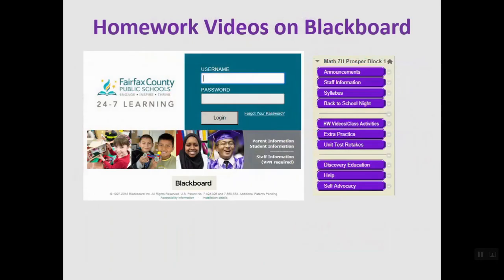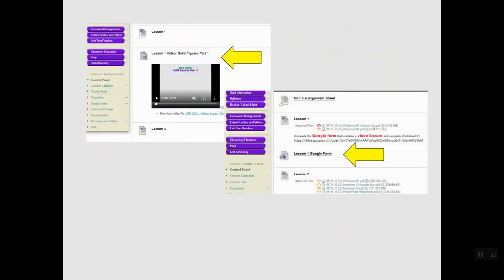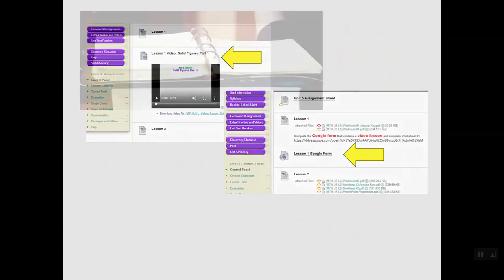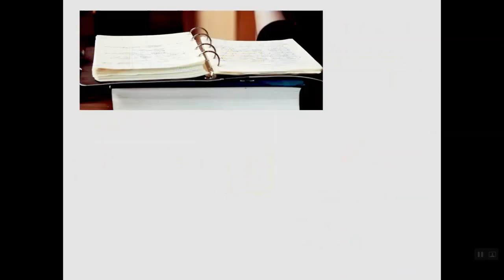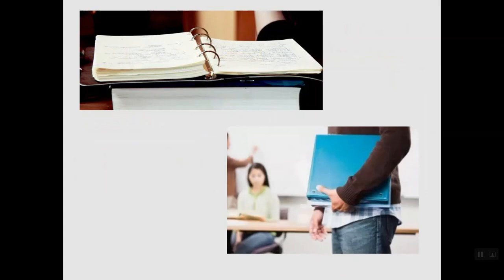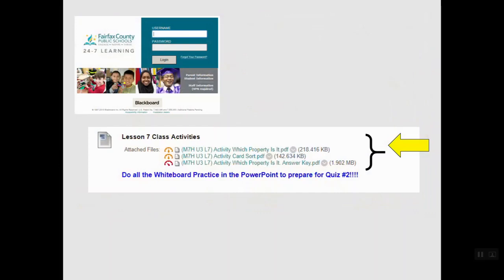Cooper MS Math Info Flipped Classroom and Binder